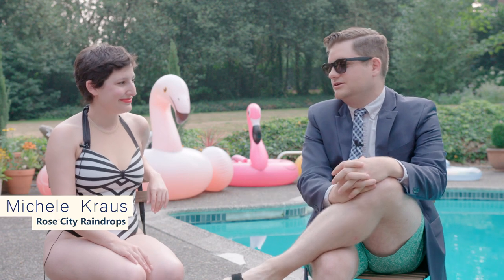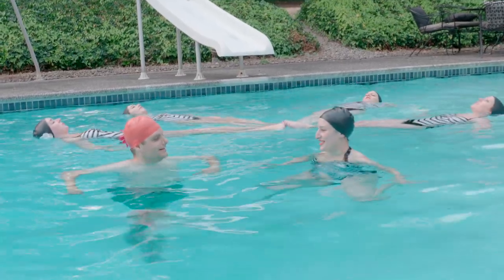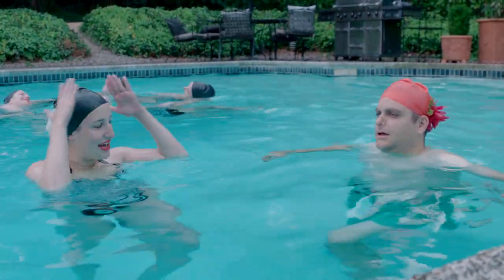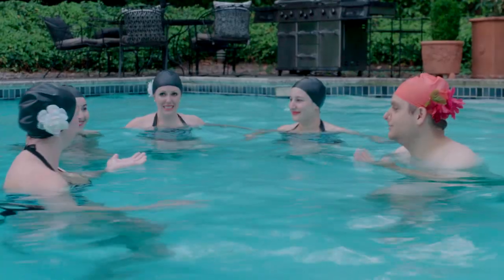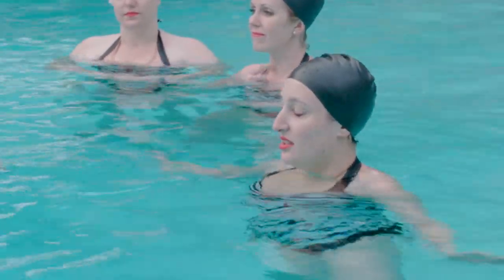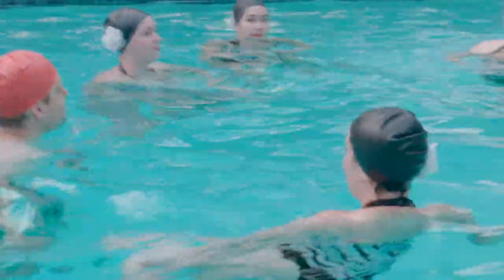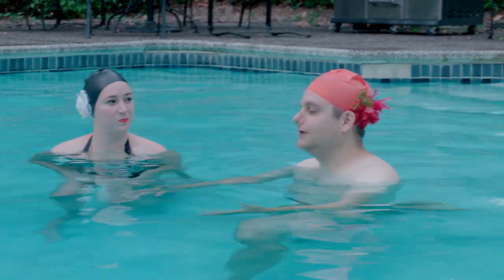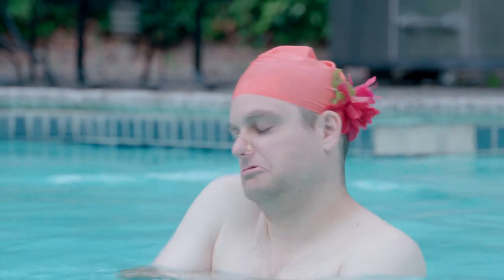Alex Tries Synchronized Swimming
Helped by Portland-based synchro performance troupe The Rose City Raindrops comedian Alex Falcone tries to learn synchronized swimming. More